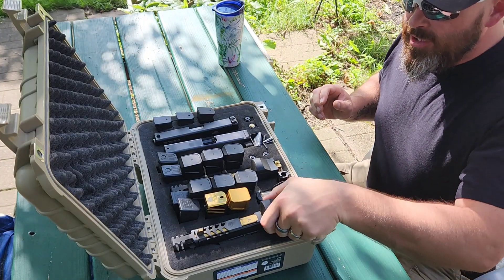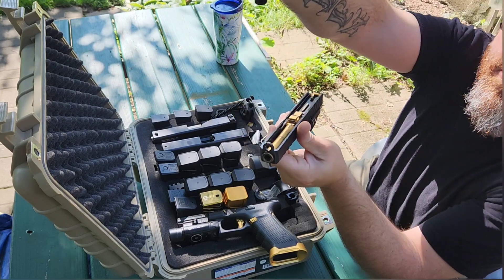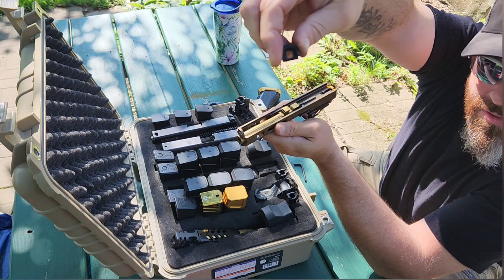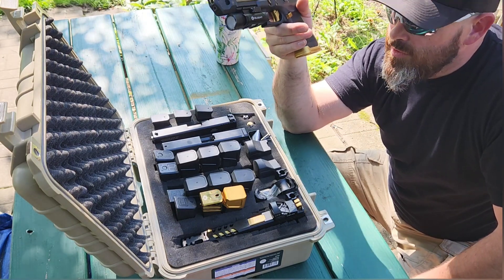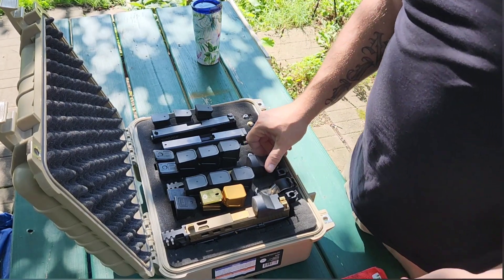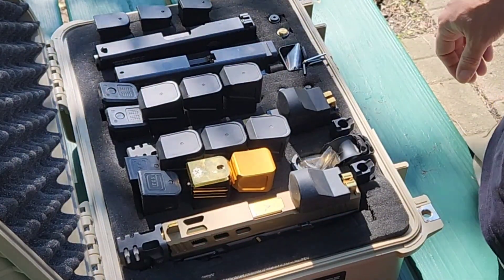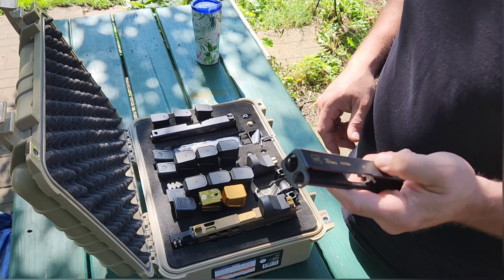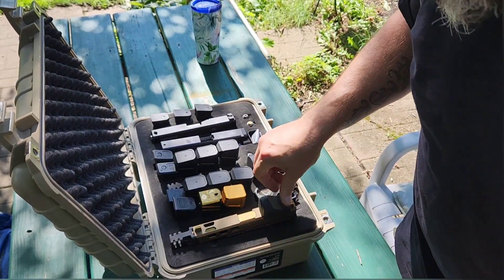Tuning your mass driver compensator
how to tune your Strike industries mass driver compensator.